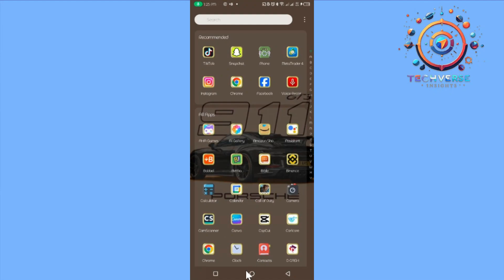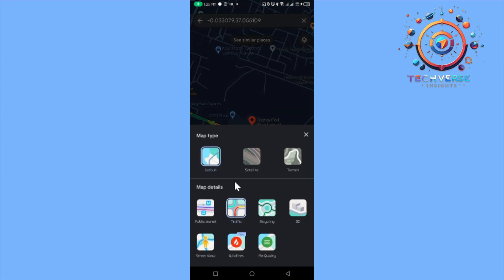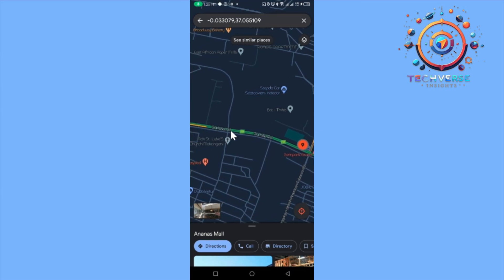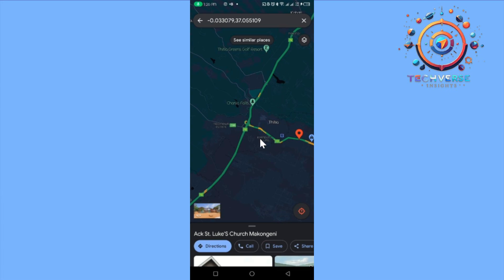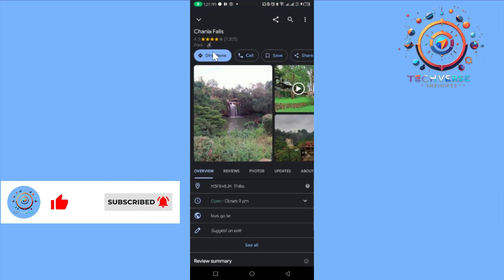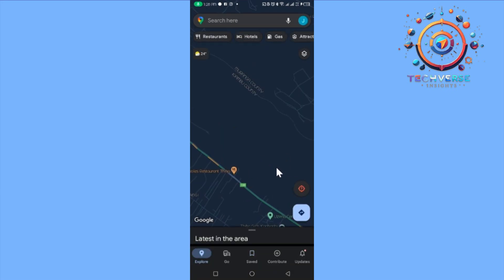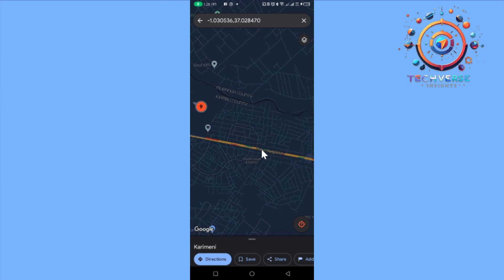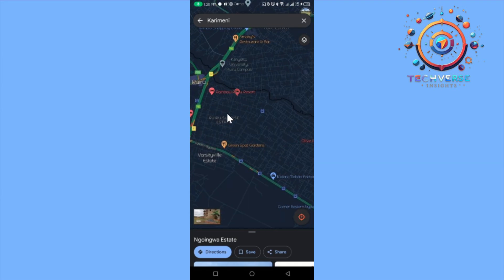How To Check Road Conditions In Google Maps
Planning a trip or commuting to work?
 Knowing the road conditions can save you time and stress.
 In this video, we'll show you how to check road conditions in Google Maps easily.
 From traffic jams to construction zones, you'll learn how to navigate like a pro and avoid unnecessary delays.
Make sure to watch the entire video for tips on customizing your Google Maps settings for the best real-time updates.